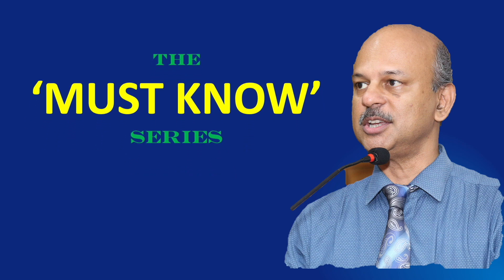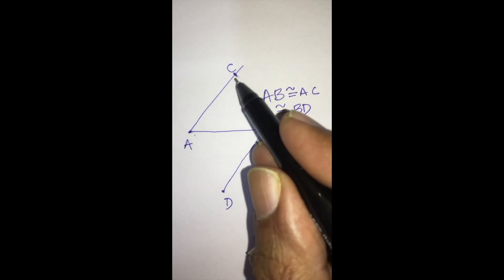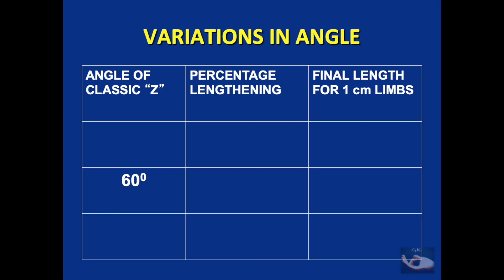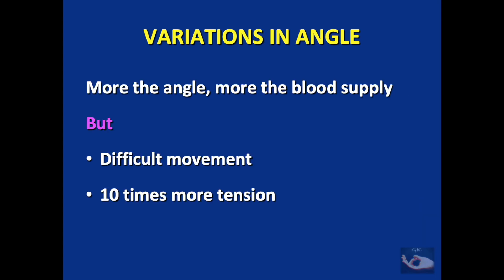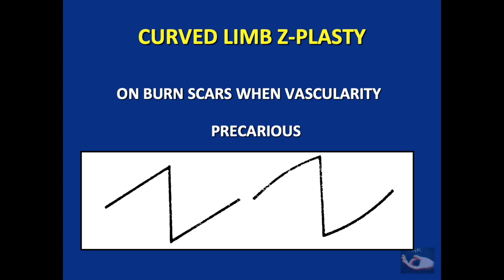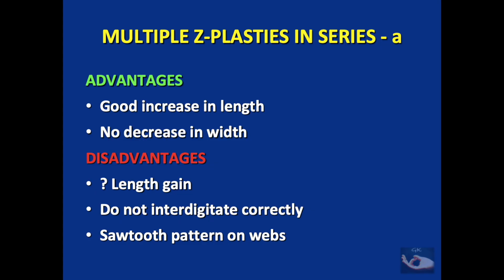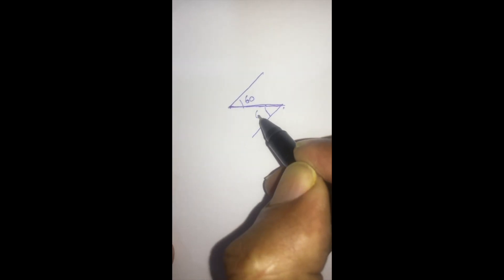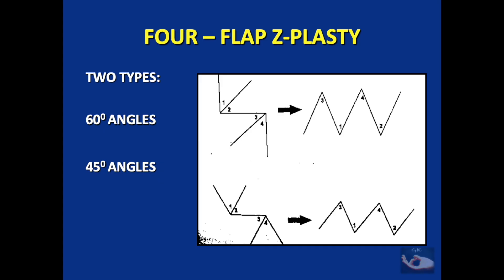Must Know Series 6:The classic Z-plasty, the variations in size, angle, design, Z- Series & parallel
The Z-plasty is a 'Must know' concept - especially the principle of the Z-plasty, and the variations in size, angle and design. Also important are the variations of the Z-plasty in number - Z-plasty in Series and Z-plasty in Parallel!